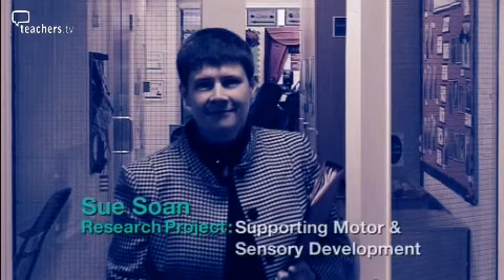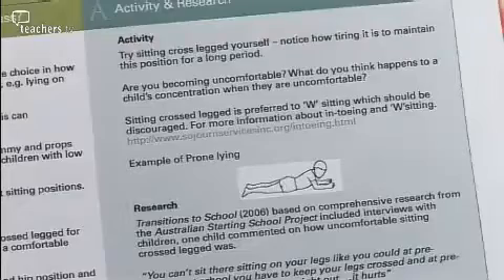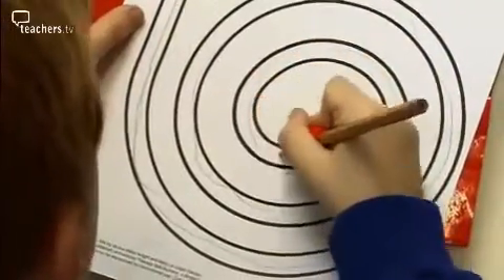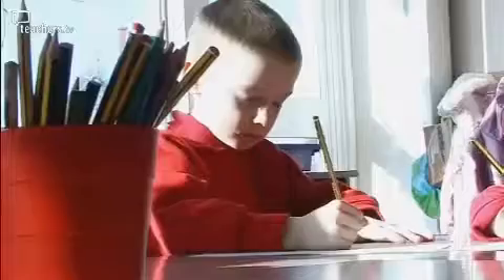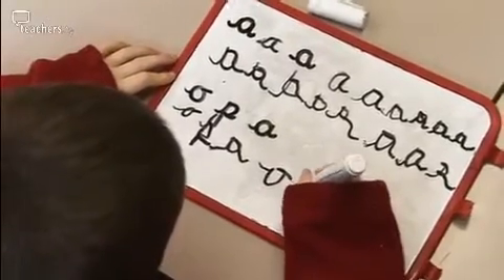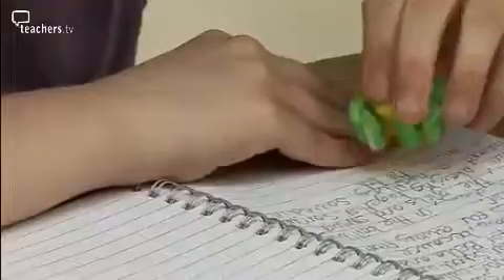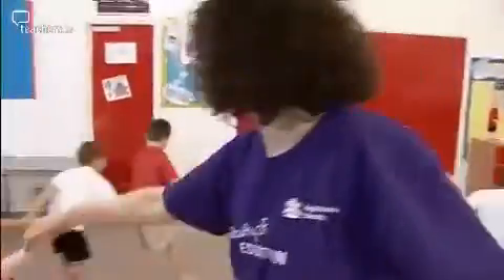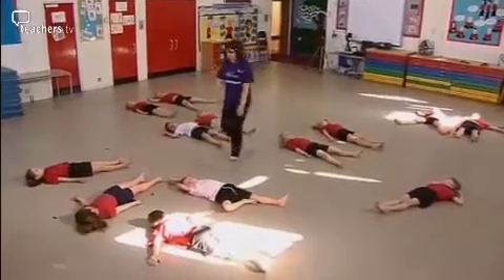Teachers TV: Movement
Three research projects focus on different aspects of movement and learning as a way to enhance teacher training. The first project at Canterbury Christ Church University, looks into the importance of good posture and its impact on learning. It involves a partnership between teacher educators and occupational therapists. The second project at the University of Warwick explores handwriting and its links with cognitive development. The research aims to be the first step towards designing an efficient screening mechanism for handwriting problems. The final research project, based at Anglia Ruskin University, looks into the best way to teach movement education. It explores how to develop trainee teachers' ability to use movement to identify, assess and address children's holistic learning needs. This is the last of three programmes exploring the work of educational researchers aiming to improve teacher training by developing projects relevant to Special Educational Needs. Licensed to CPD College Ltd.